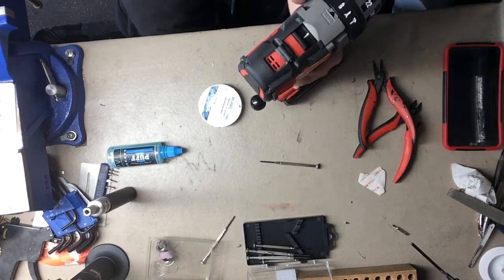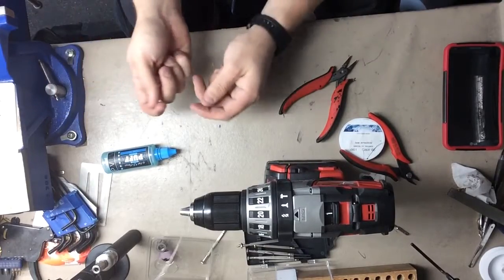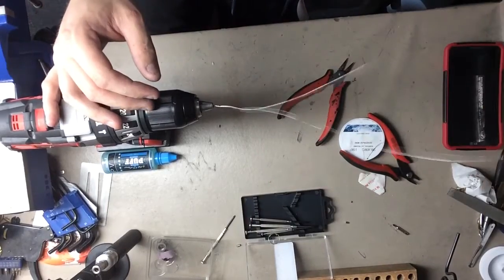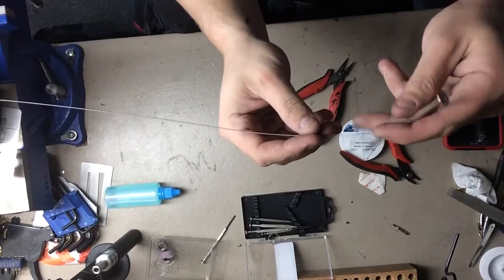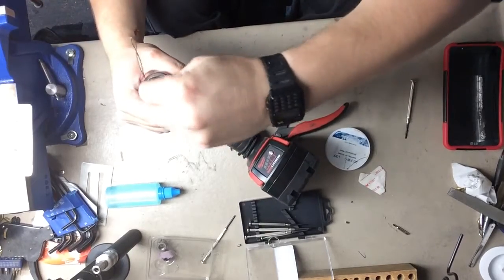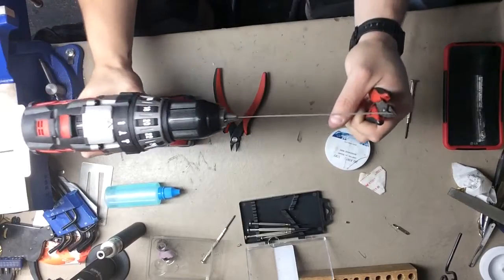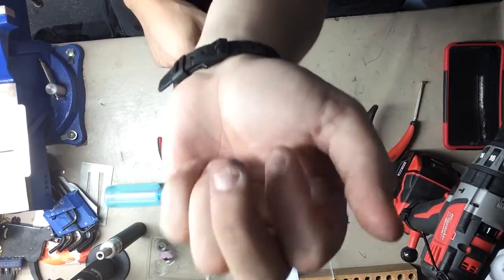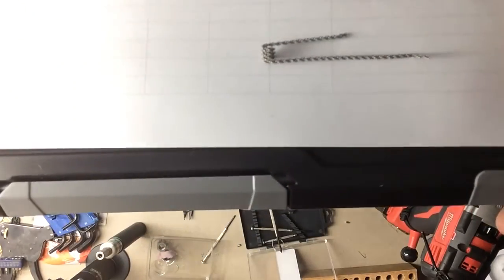chain wire tutorial for rda dual coil